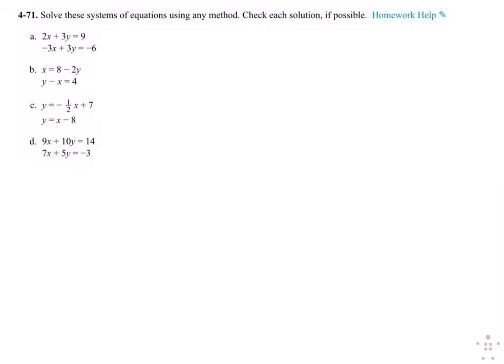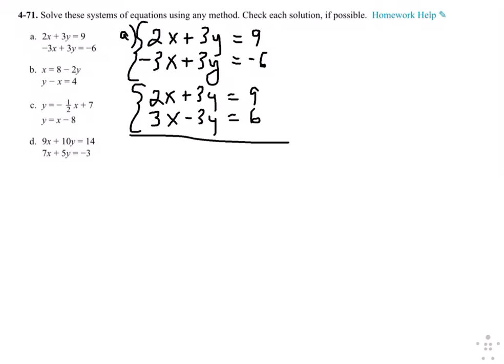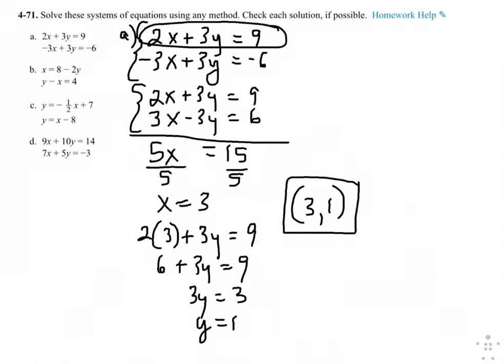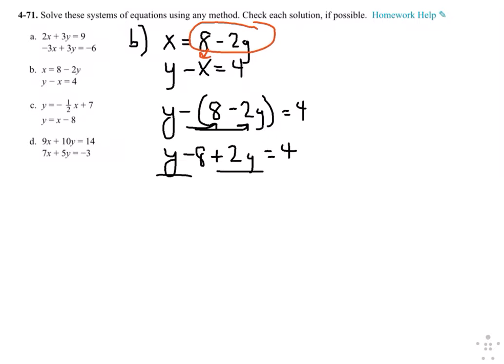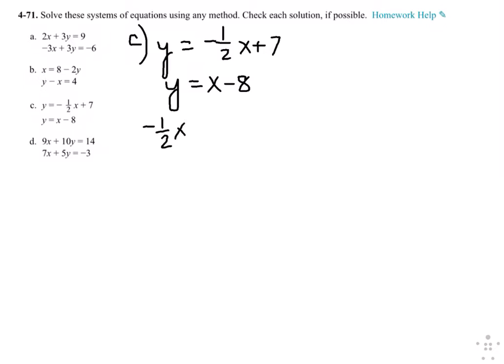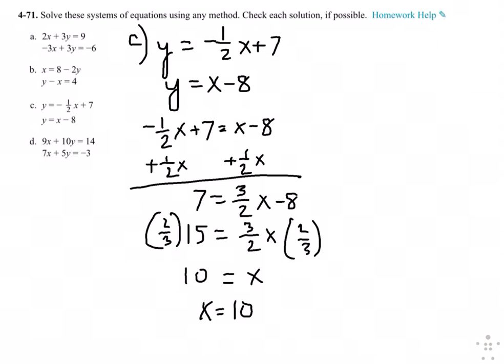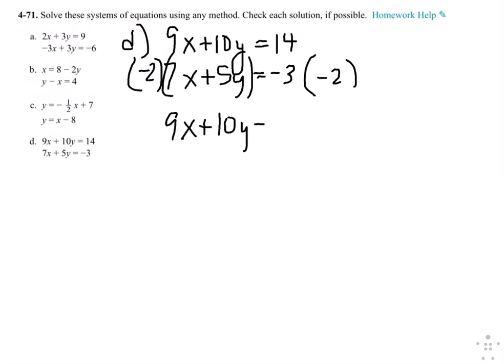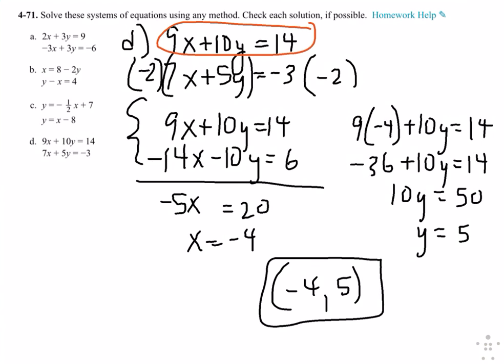CPM Algebra Chapter 4 Problem 71